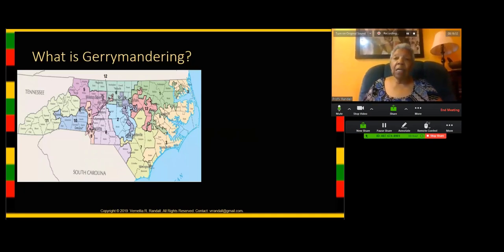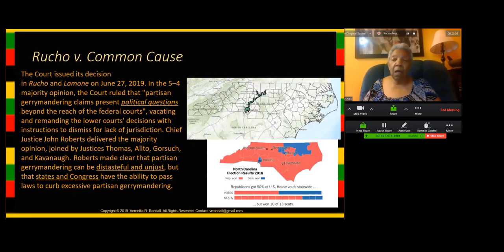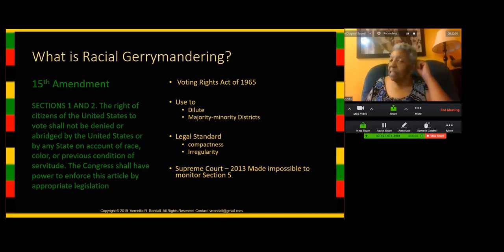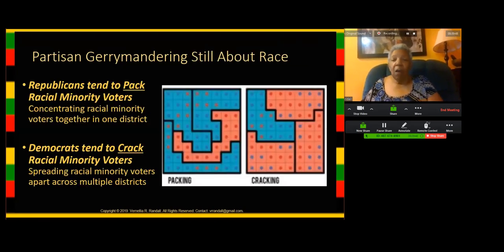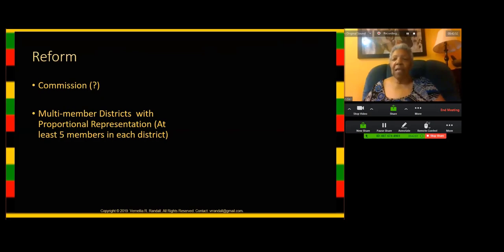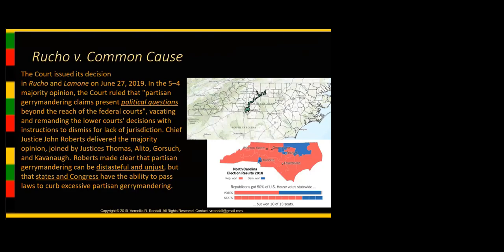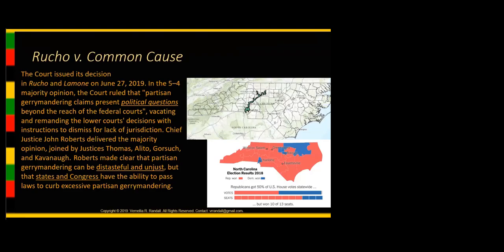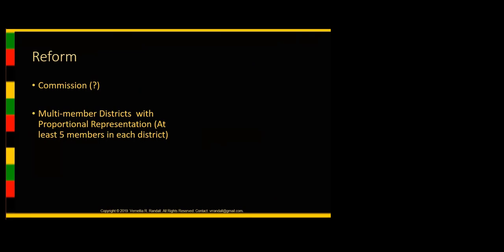Political Gerrymandering and Racial Justice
The Supreme Court in Runco v. Common Cause recently held that despite the unconstitutional of extreme partisan gerrymandering there was nothing they could do to prevent it. It is according to the majority a political decision to be resolved by Congress or State legislatures. This video discusses the difference between partisan gerrymandering and racial gerrymandering; why the recent court decision is problematic for racial justice; and reforms that could be taken.  The lecture component is 30 minutes.